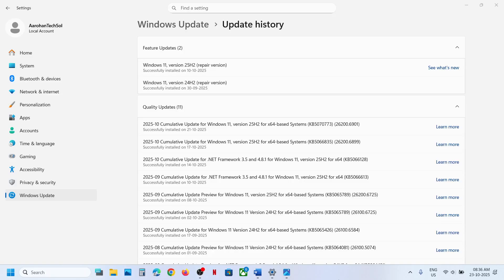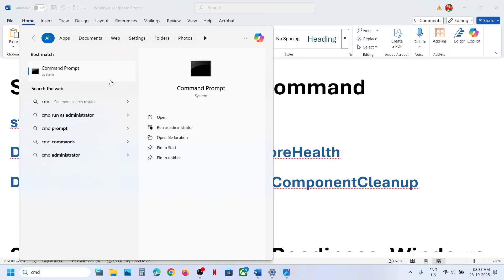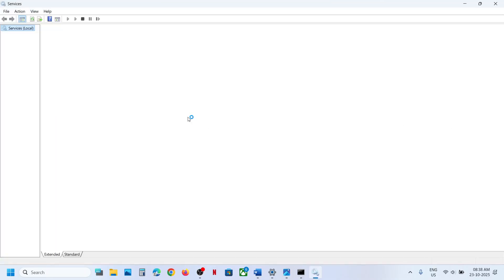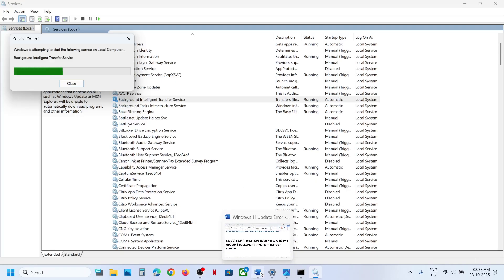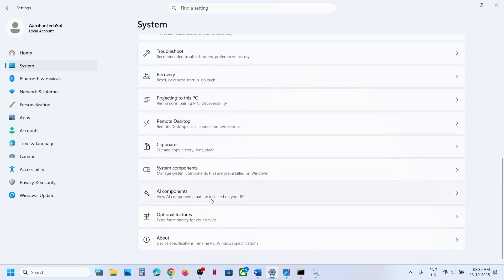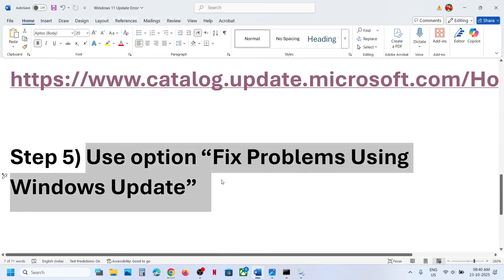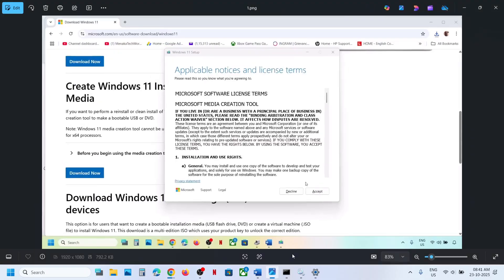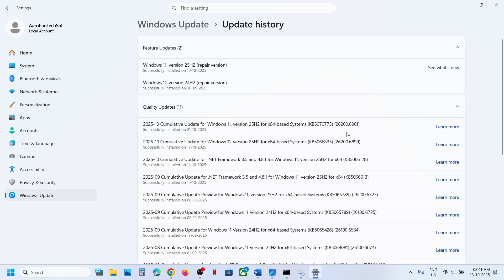Fix Update KB5070773 Not Installing Install Error 0x800f0991 On Windows 11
Fix Can't Update KB5070773 Install Error Code 0x800f0991 On Windows 11